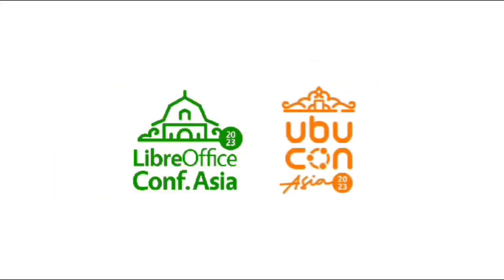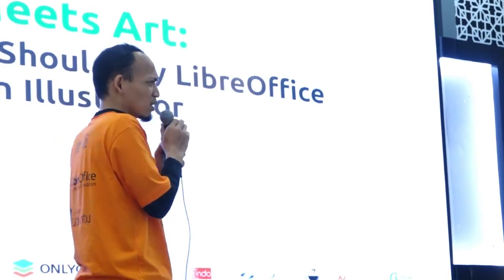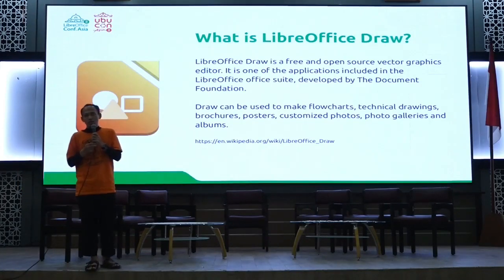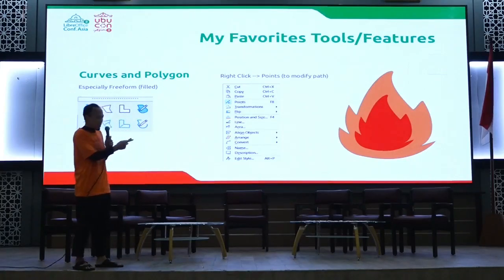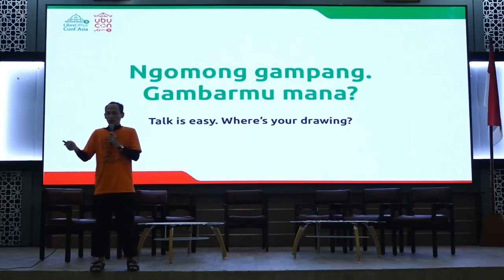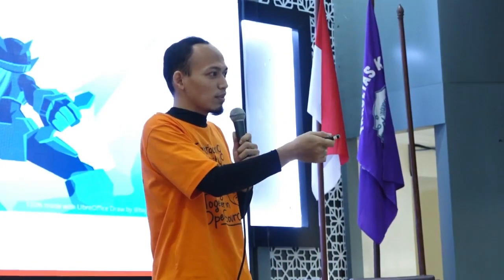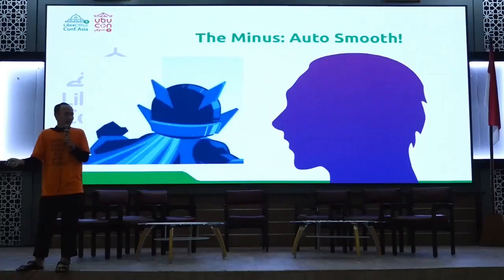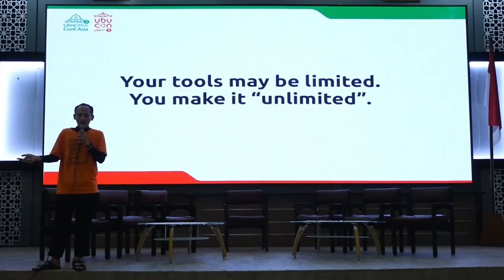Reasons Why You Should Try LibreOffice Draw If You Are An Illustrator by Bayu Aji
LibreOffice Meets Art: Reasons Why You Should Try LibreOffice Draw If You Are An Illustrator by Bayu Aji

LibreOffice Conf. Asia x UbuCon Asia 2023 (LOUCA23) is a collaborative conference activity which was held on 7 & 8 October 2023 in Surakarta, Indonesia.